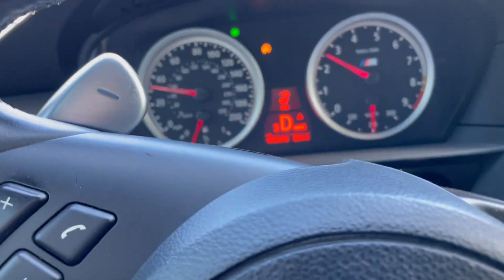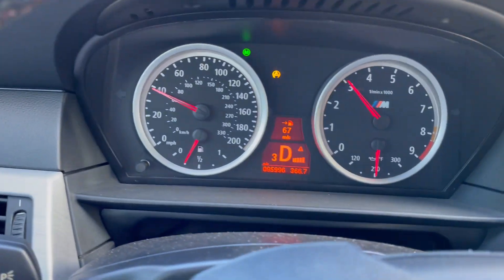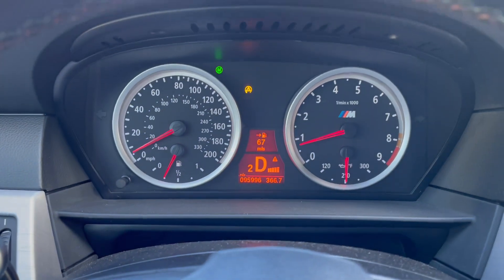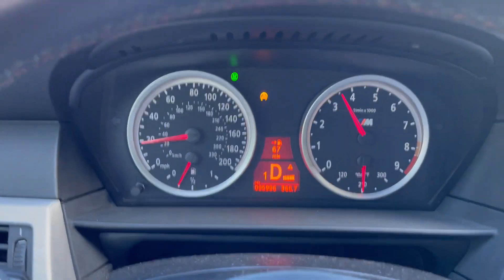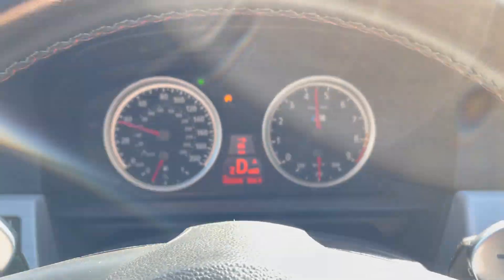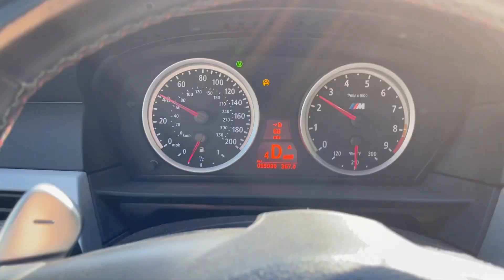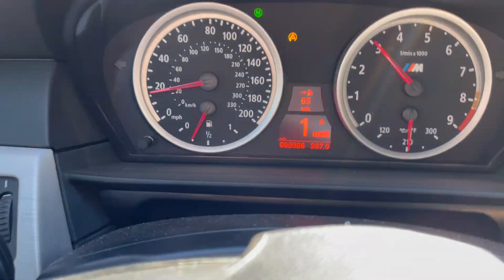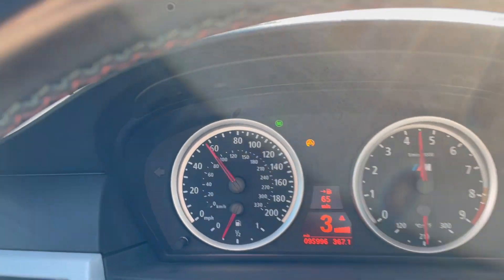E60 M5: Why you buy an M5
This video will provide you with a short in-car view of some wide open throttle and also the automatic mode of the SMG in my M5 for sale Thanks for watching!